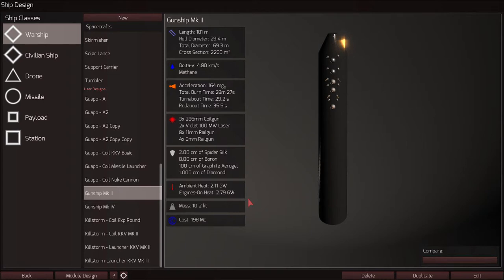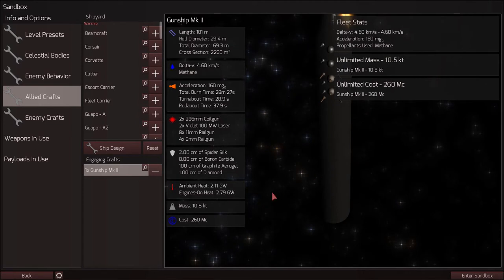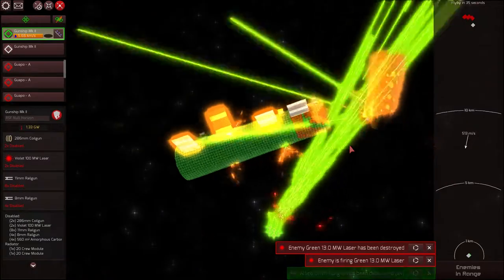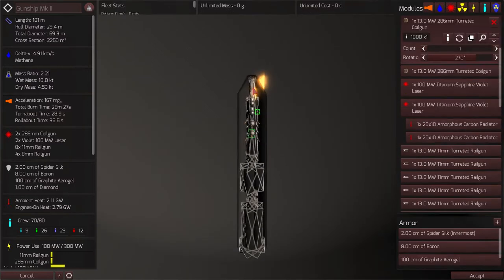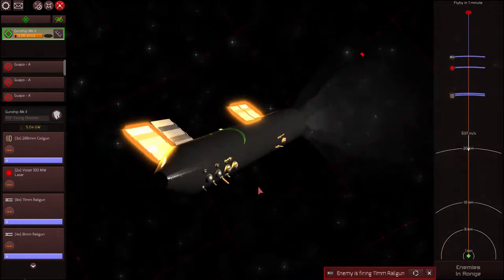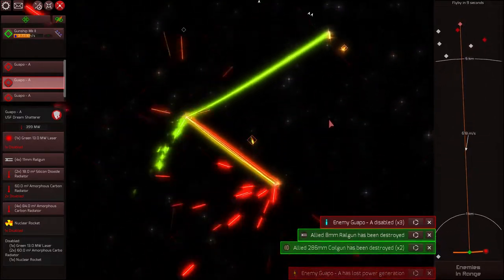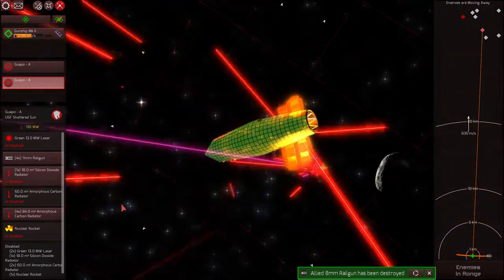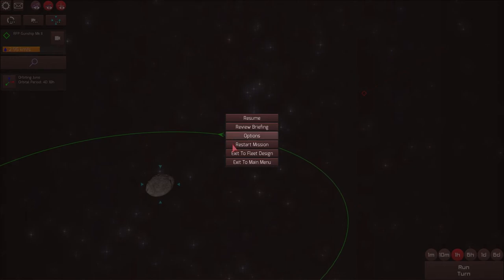Gunship Re Design - Part 2 - Children of a Dead Earth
Children of a Dead Earth Design How To

In this video I will look at the stock Gunship and redesign it using more effective modules and module layouts.  I replace the stock fission reactors with my own that are lighter and produce more power.  I replace the radiators with lighter amorphous carbon radiators and reposition them to be less vulnerable to enemy fire.  I resize the fuel and crew compartments, and reposition all the weapons so they are on only one side so we can give the opposition deadlier broadsides.  Finally, the armor is redone.